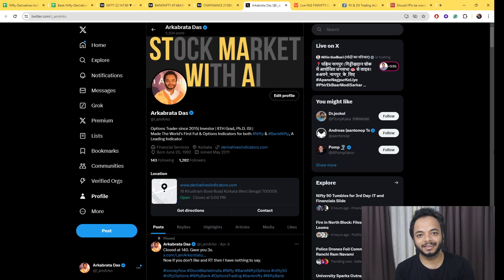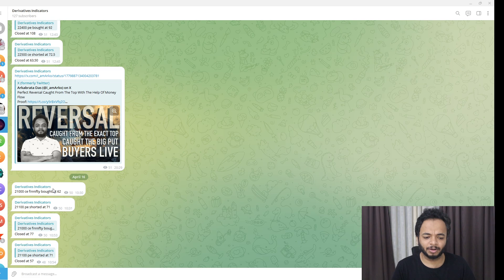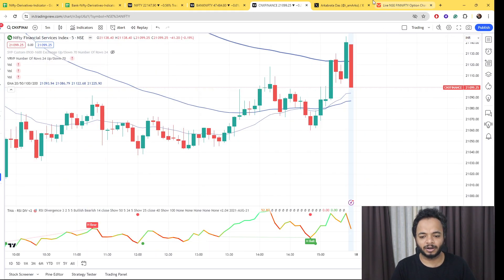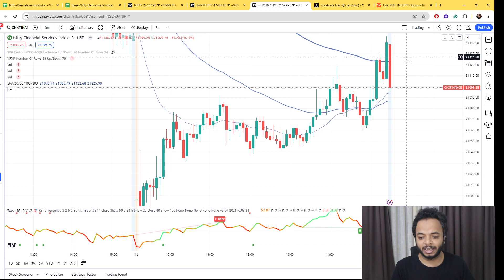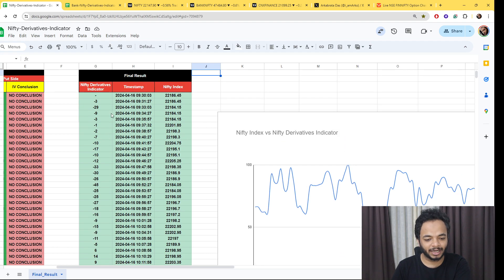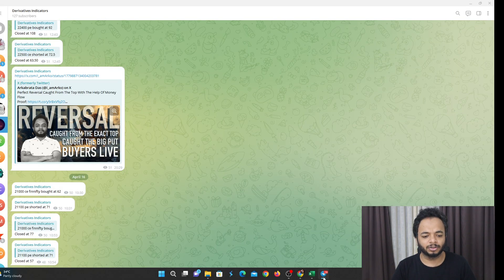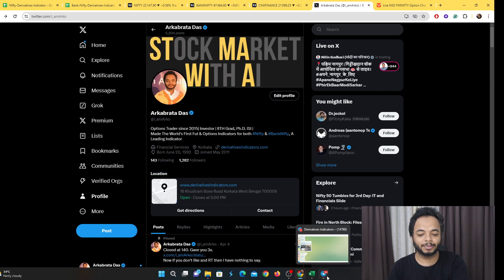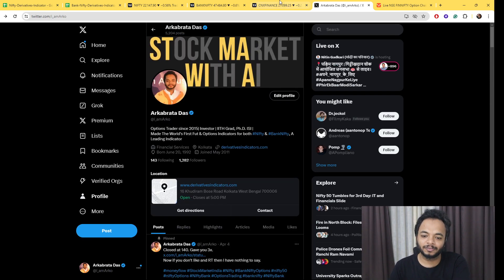Caught The Call Buyers Live in finnifty, fiis Selling in Cash, Reason?